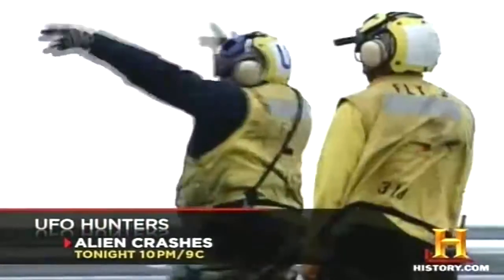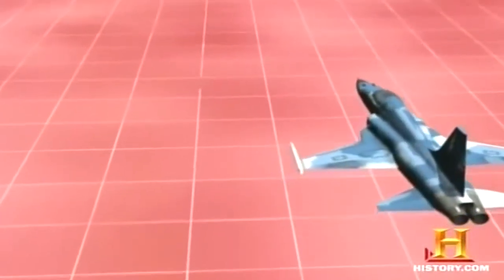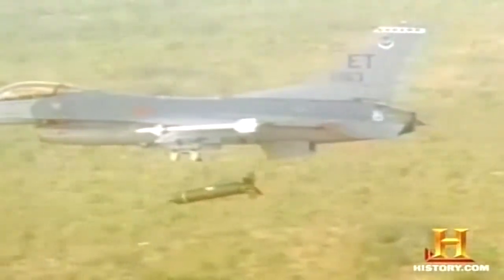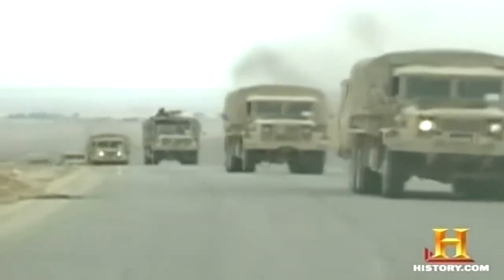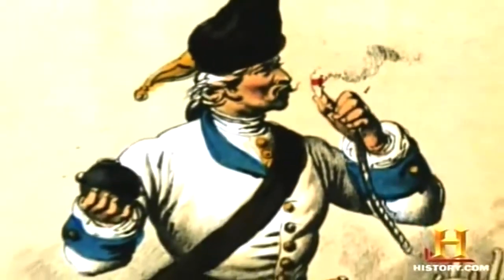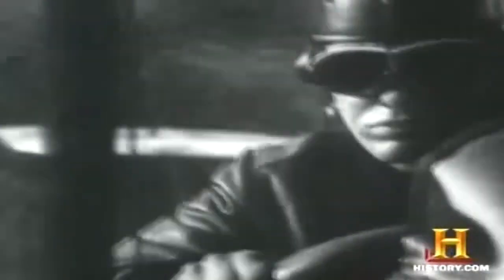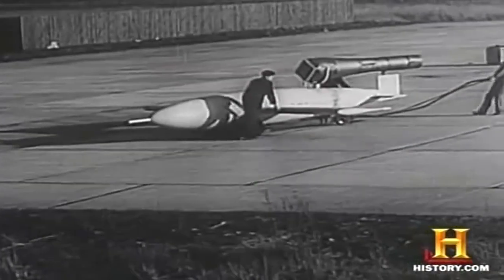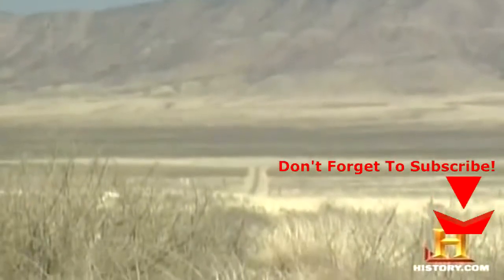Bombs: Change the Face of Battle - Military Classics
A bomb is an explosive weapon that uses the exothermic reaction of an explosive material to provide an extremely sudden and violent release of energy. Detonations inflict damage principally through ground- and atmosphere-transmitted mechanical stress, the impact and penetration of pressure-driven projectiles, pressure damage, and explosion-generated effects. Bombs have been in use since the 11th century in Song Dynasty China.